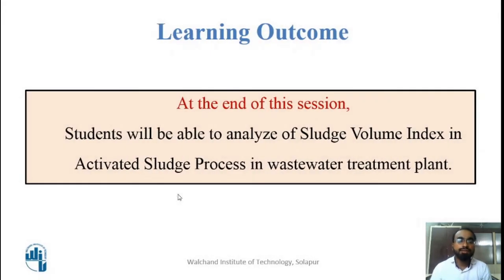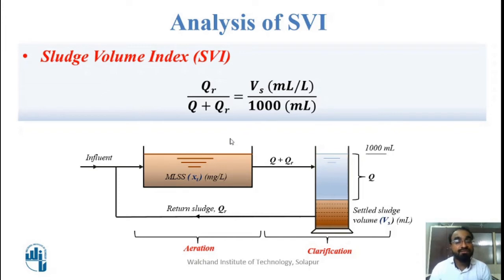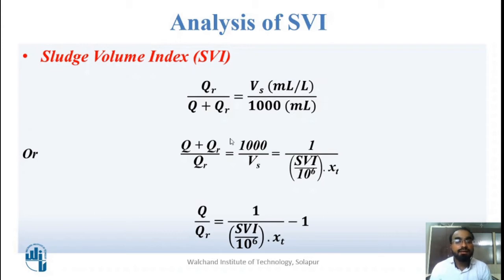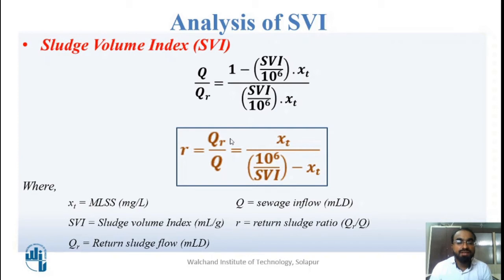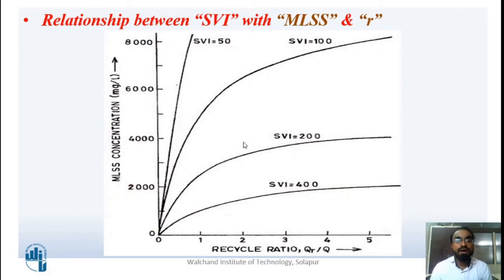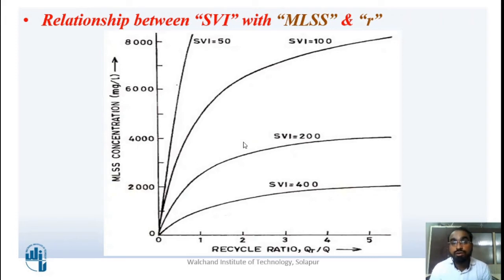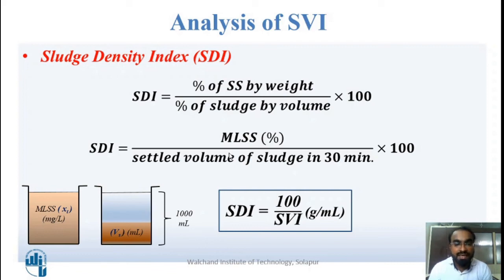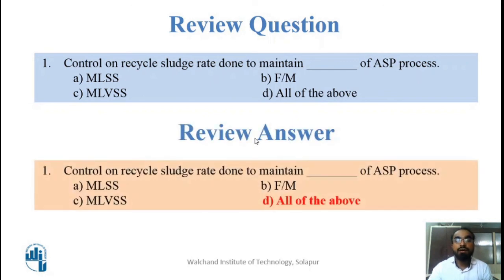Analysis of SVI Part 2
Mayur A. Ubale
Assistant Professor,
Walchand Institute of Technology,
Solapur